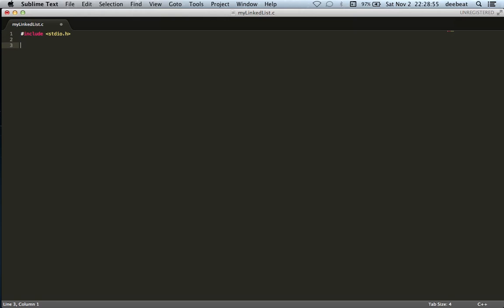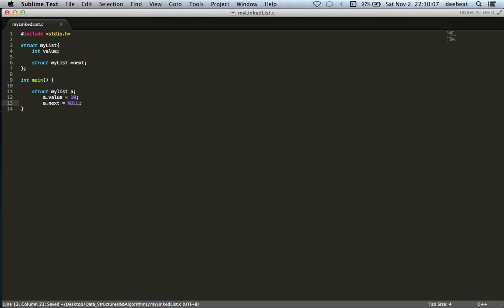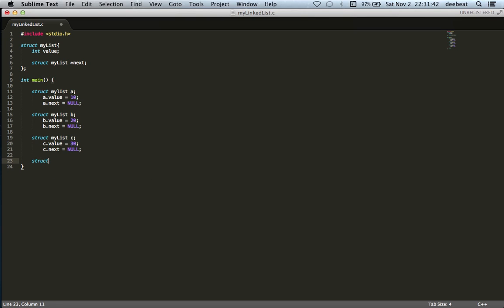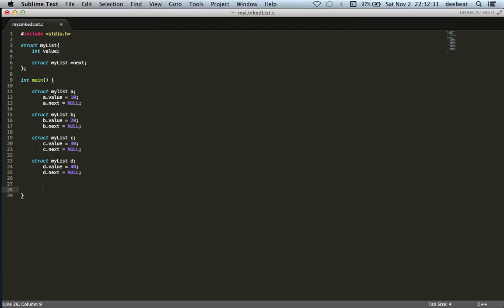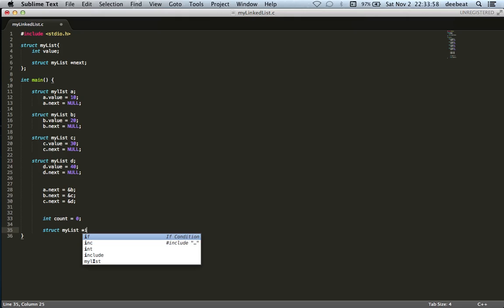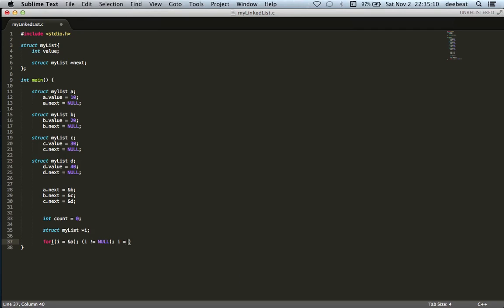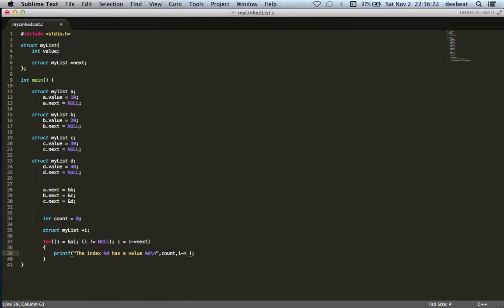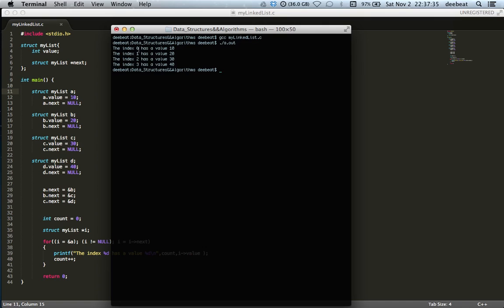Linked lists explained in c programming tutorial #1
This video demos how to create linked lists
using C programming language